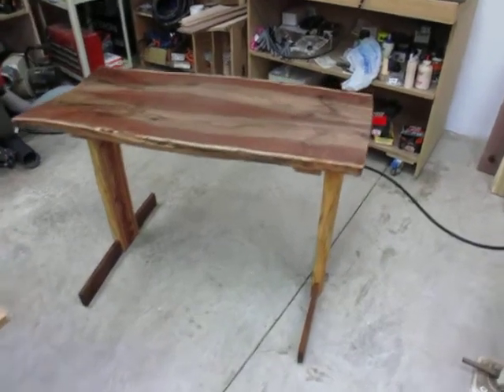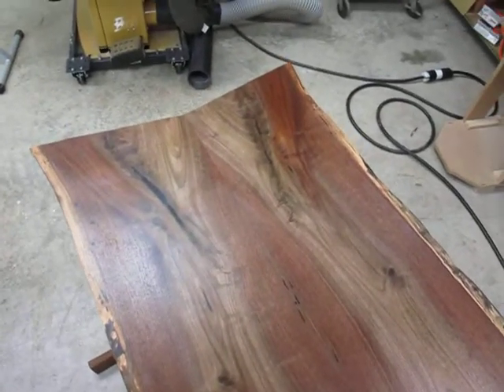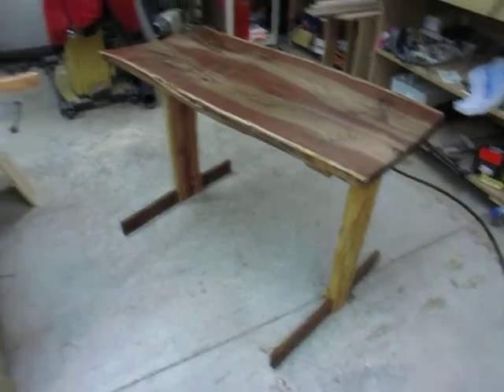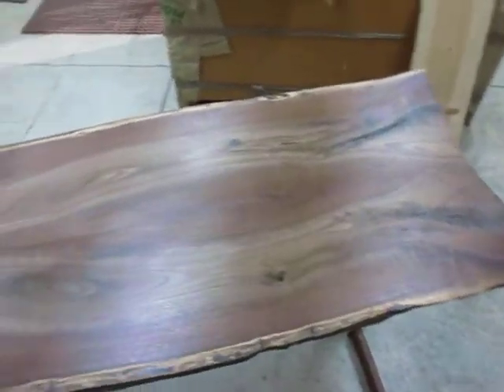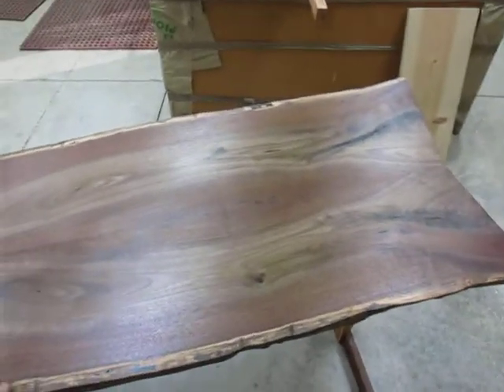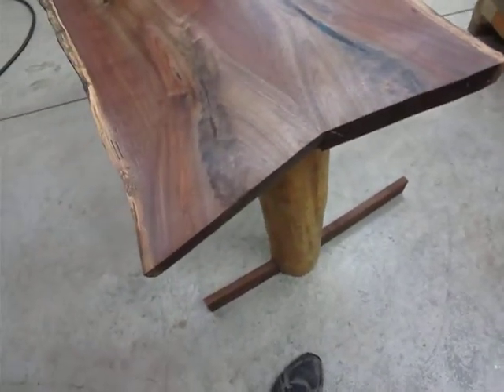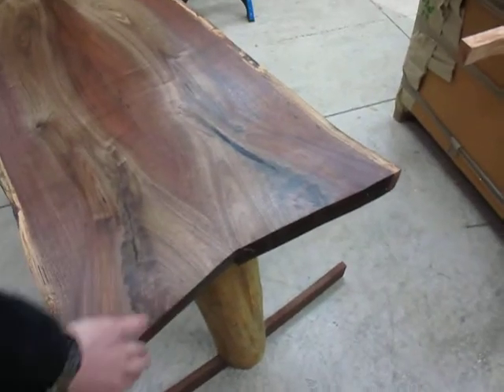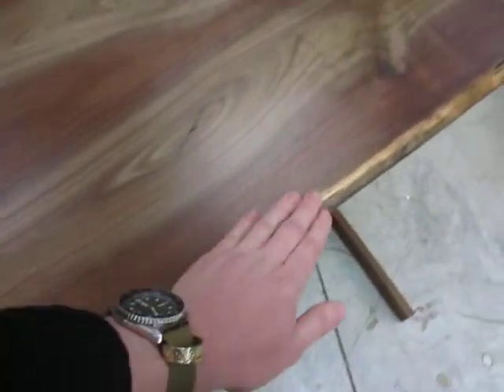Nakashima inspired table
Finished the Nakashima inspired table